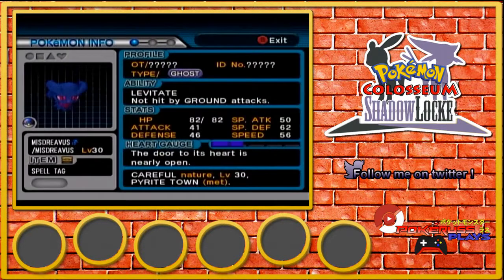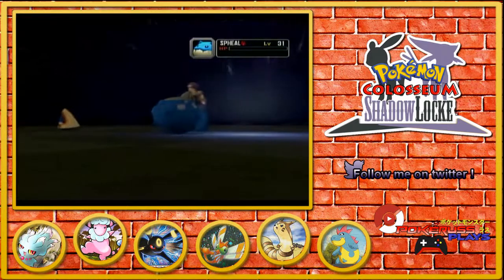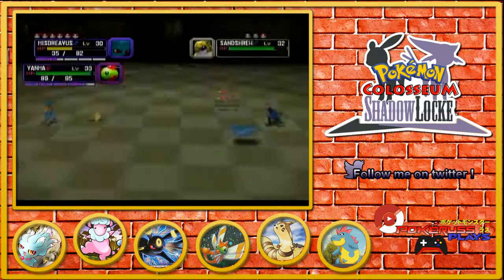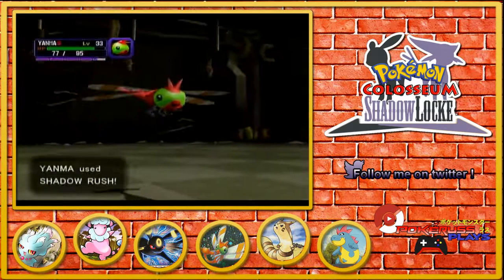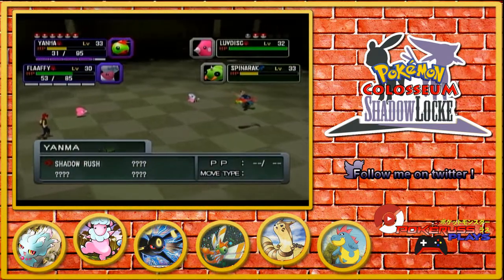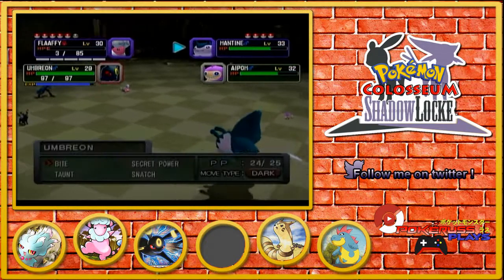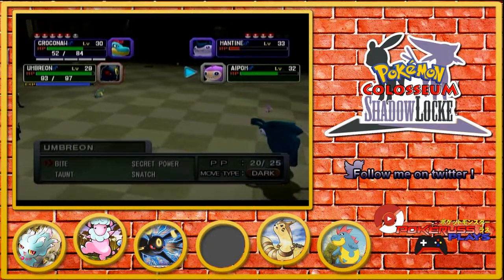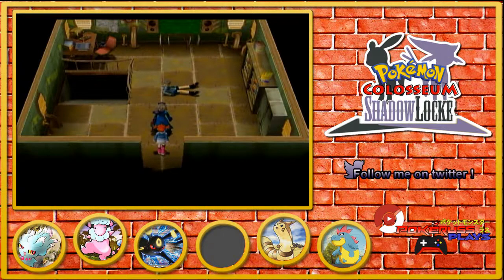"Reminders of the Lost" - Pokemon Colosseum Shadowlocke - Episode 10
Welcome to my Pokemon Colosseum Shadowlocke. Its my first Pokemon Nuzlocke-kinda Pokemon playthrough.

If you like this series and want to see more Pokemon updates and pokken too. I will try and upload these episodes twice a week.

Shadowlocke Rules
1.Unlike normal nuzlocke rules, there is a limited number of Pokemon to capture in this game.(i think about 43) so i am allowed to capture any Pokemon i encounter that is capture-able.

2. If a Pokemon faints it is considered dead and i cannot use the Pokemon through out the rest of the playthough.

3.If a Pokemon faints during a consecutive battle run, since i cant deposit it immediately, i will use it until i can deposit it.(downside to this is that I'm wasting any exp it gains.) But also if all of my pokemon would faint some time during the battle run, then i must quit it and white out.

4.When i am able to i will nickname every Pokemon i catch(after purification.)

This video is owned by PokeRuss, unless images/music specified in above description.